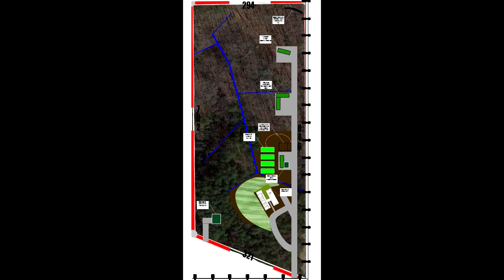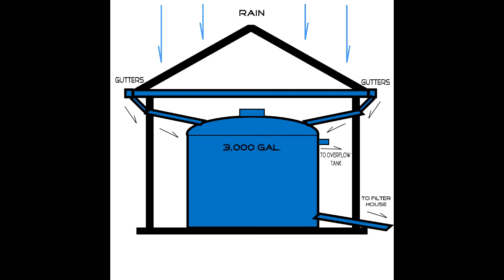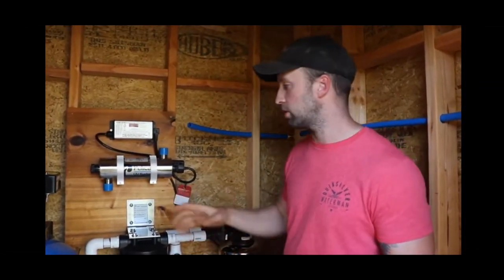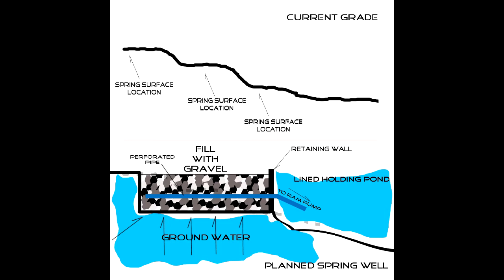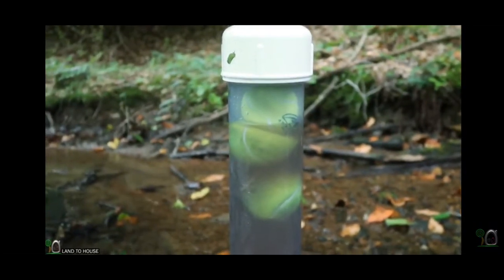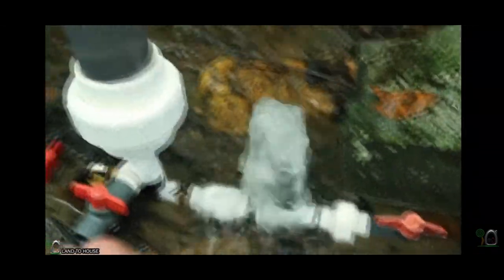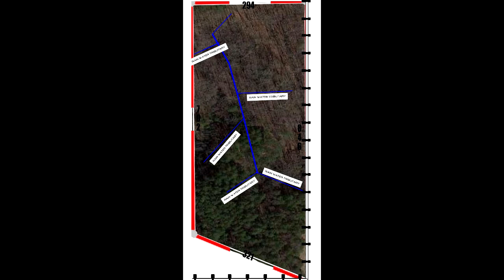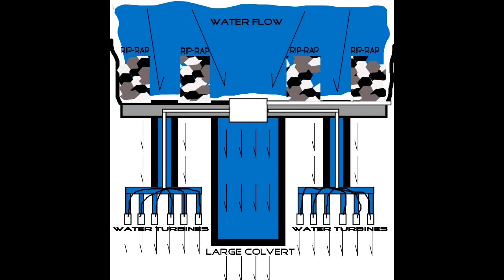EPISODE 7 - STICKING TO THE RIVERS AND THE LAKES WE ARE USED TO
"Don't go chasing waterfalls, please stick to the rivers and the lakes that you are used to"

That's exactly what this HUGE life project is all about.  Being able to live with in our means with out compromising the luxury of convenience while being able to live in harmony with the planet!!!  This means she gives and we return.

WATER! The most important elements in life are Earth, Fire, Air and Water. Knowing how to manipulate each one to your benefit has been what got the human race where it is today!! This episode is all about WATER!!! Not what we do with it after but how we are going to harness it before! Some interesting things I can guarantee MOST of you have never known existed. Low in action, High in INFORMATION. KNOWLEDGE IS KEY BEFORE ACTING!

SUPER inspirational to us and a really well done VLOG of their process!

As always Special thanks to. ThatKidGoran for being generous and allowing Youtubers to use his music to set the vibe!!! Check him out!